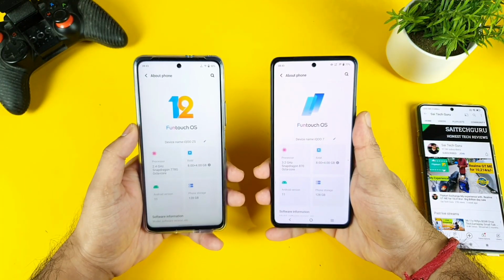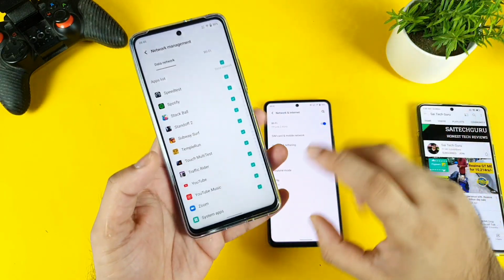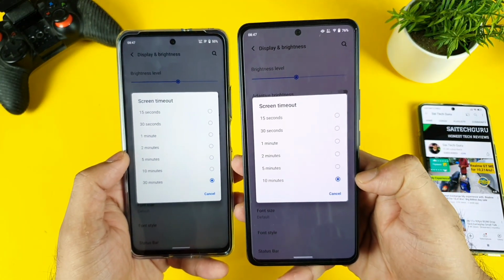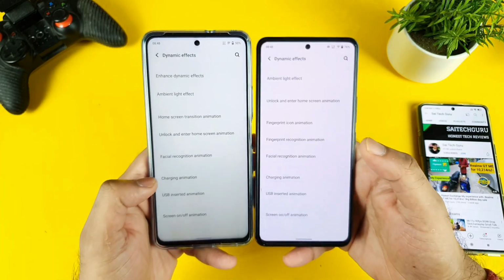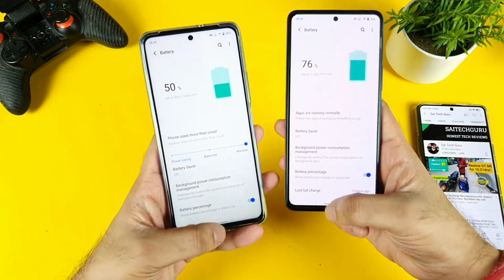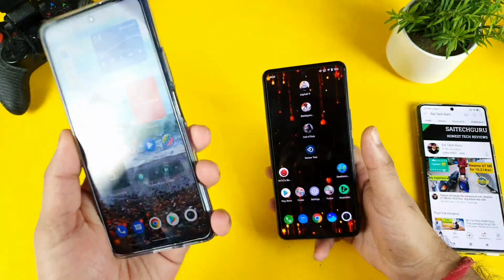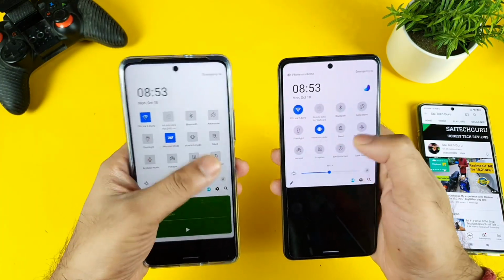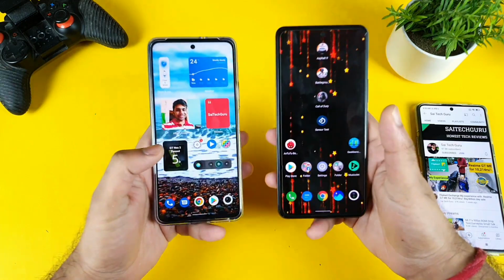Funtouch Ui 12 vs Funtouch Ui 11 Top 10 Features Comparison Huge Improvements 😍😍